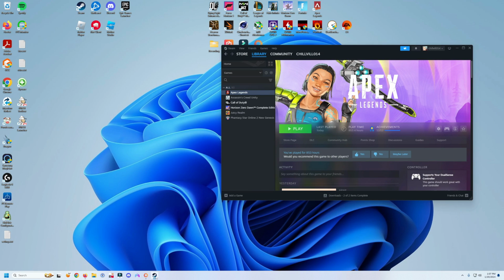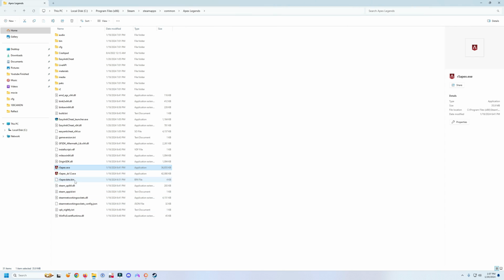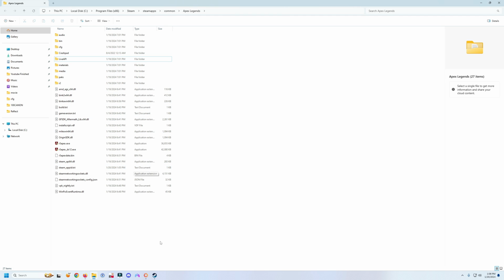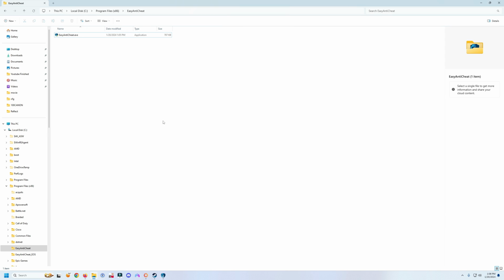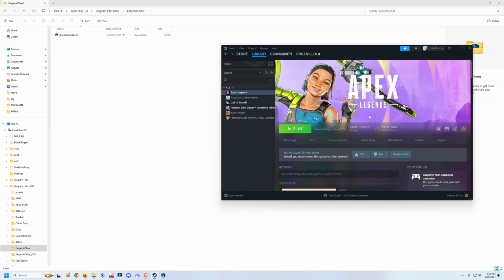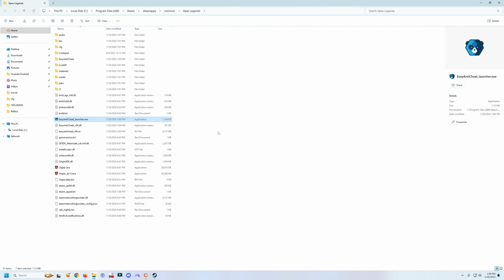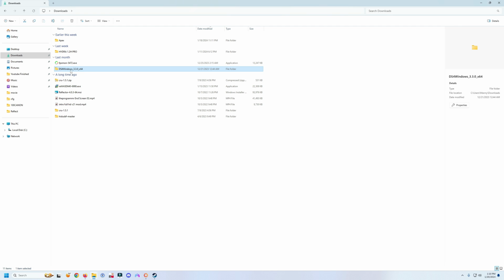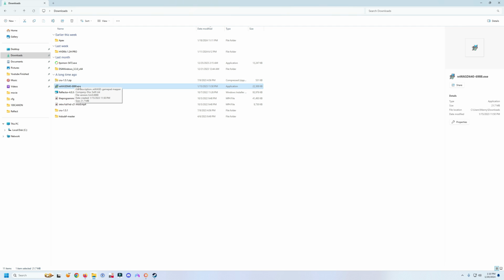How to fix client failed an anti-cheat runtime integrity check in Apex Legends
In this video I will show you how to fix the error with Apex Legends with Easy Anti Cheat. The error that shows is: the client failed an anti-cheat runtime integrity check. This can be caused by a corrupted anti-cheat system or an application that you have installed such as reWASD.